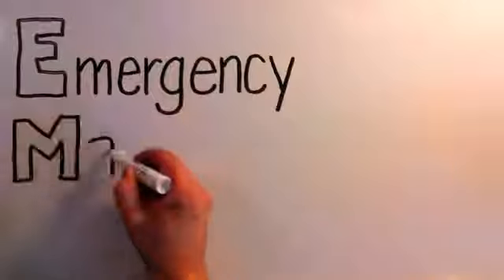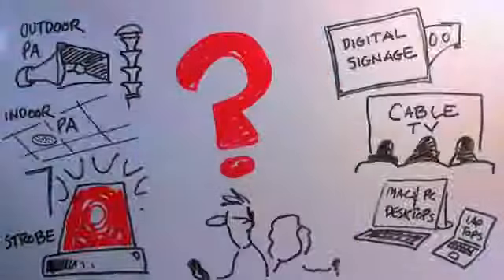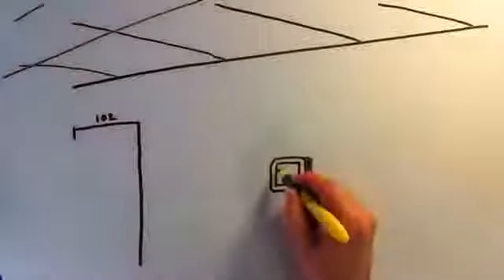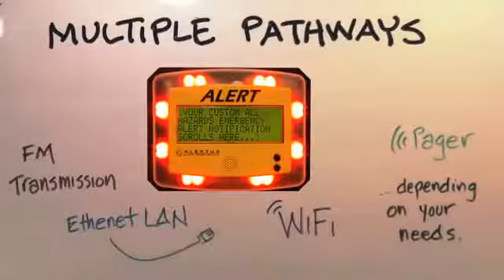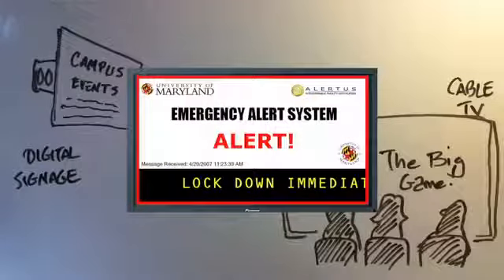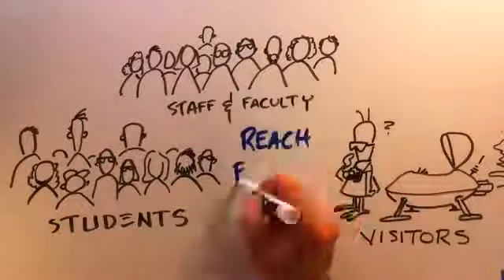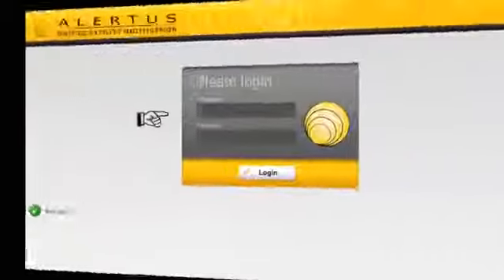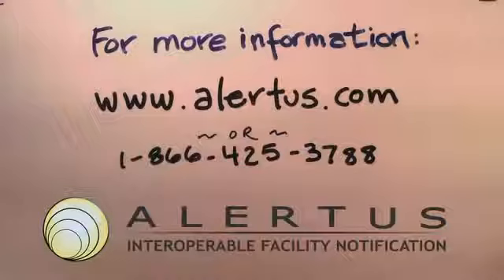Interoperable Facility Notification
Learn more about emergency mass notification and how the Alertus system can protect your campus or facility in the event of an emergency. to learn more.